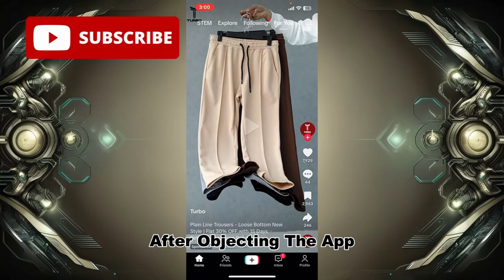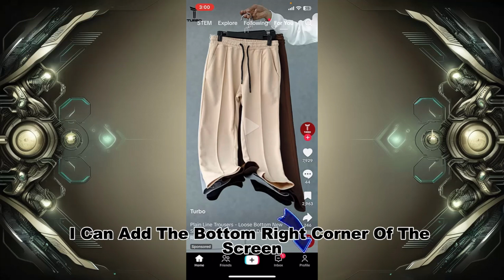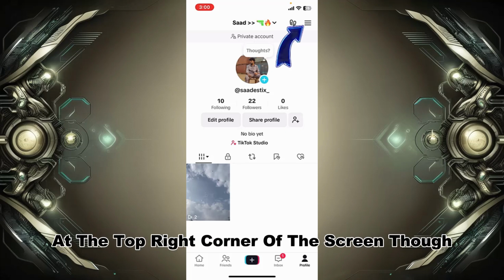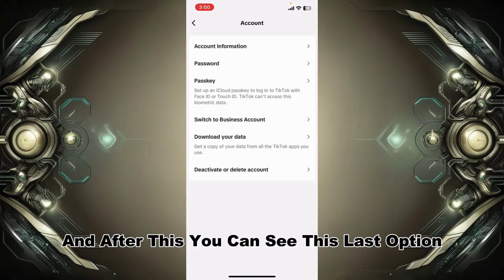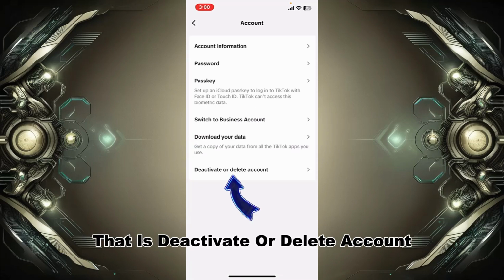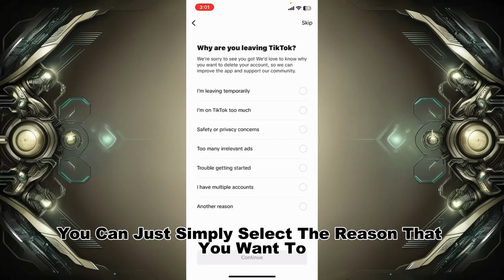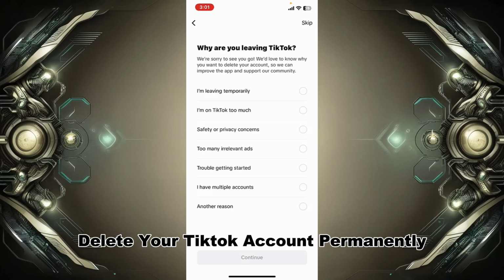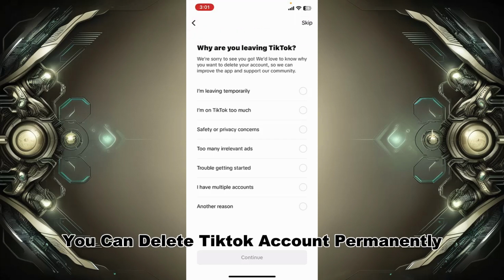How To Delete Tiktok Account Permanently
In today's video we will learn How To Delete Tiktok Account Permanently. Are you facing issues with your favorite apps or software? You’re in the right place! On this channel, I provide clear, step-by-step solutions to help you solve technical problems, troubleshoot errors, and optimize your apps and software. Whether it's installation issues, compatibility problems, or performance tweaks, I break down complex tech concepts into easy-to-follow guides.